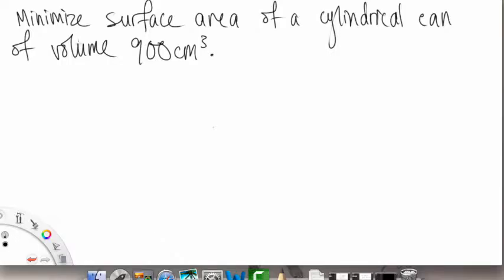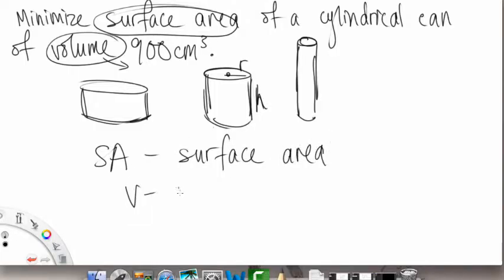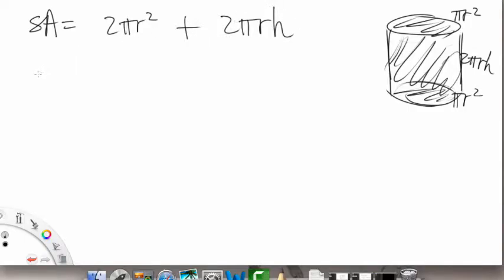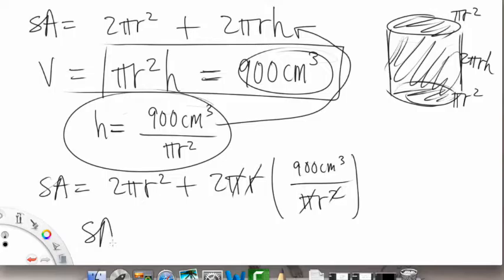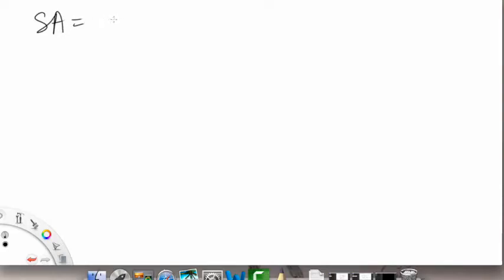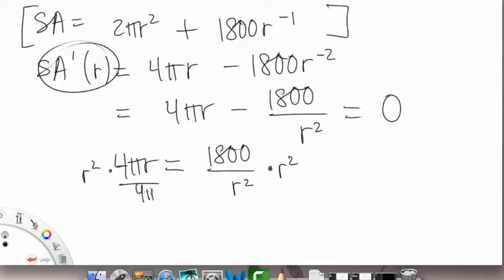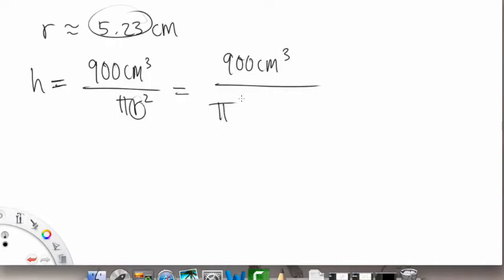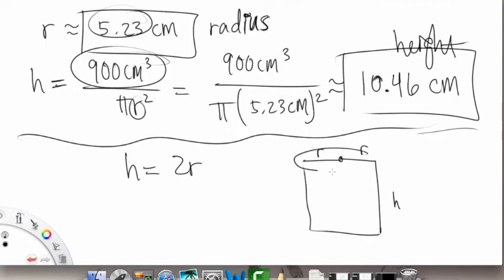Optimization | Overview pt 2 | Single Variable Calculus for Sci & Eng | Griti